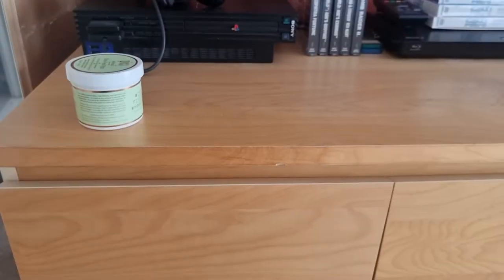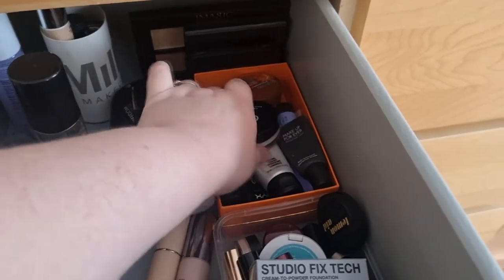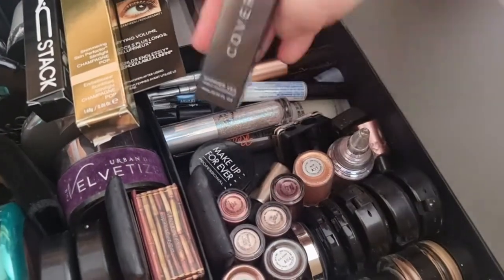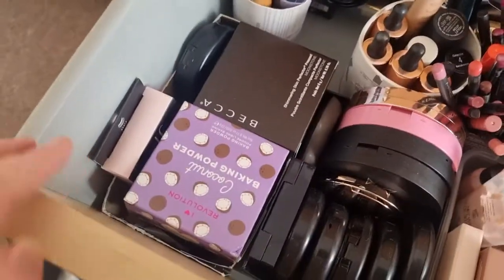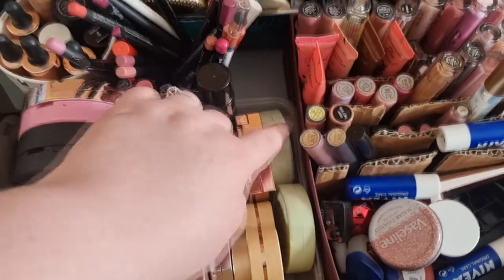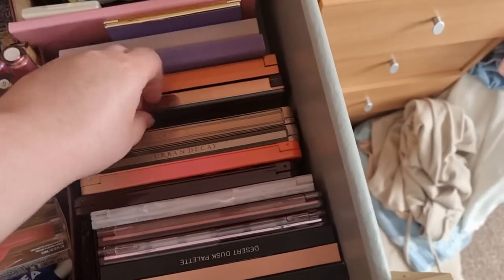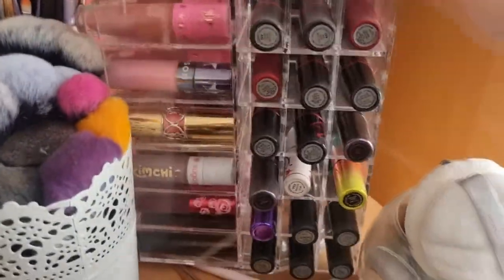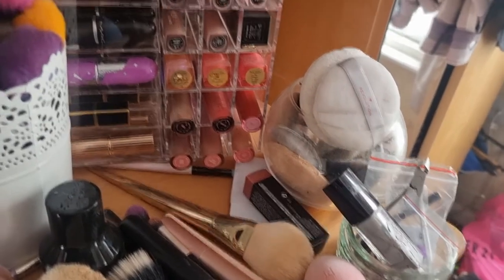Makeup Collection || 2022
Hey Dolls,

I'm back with another video, this time my makeup collection. As you can see it's changed a little compared to last year. I have cleared out some makeup and made it neater and easier to find everything. I have some new products which I am currently trialling and some products which will be showcased soon.

My video camera has currently died so I'm having to use my phone to film, so bare with me if it takes some time to upload.

Stay Gorgeous
XOXOX